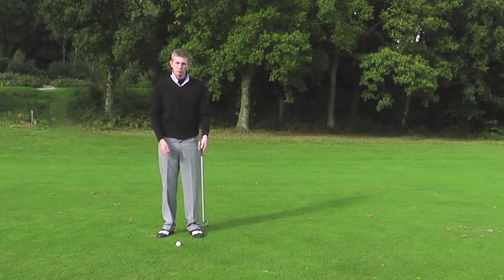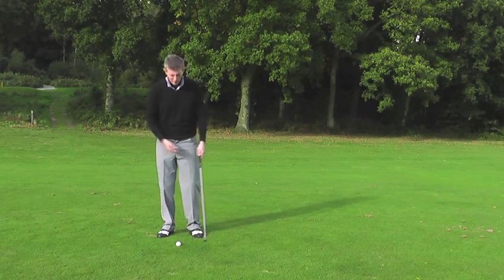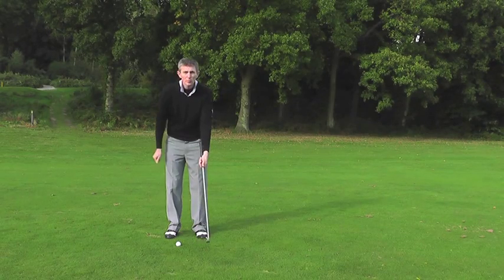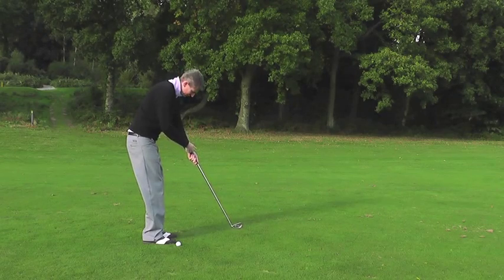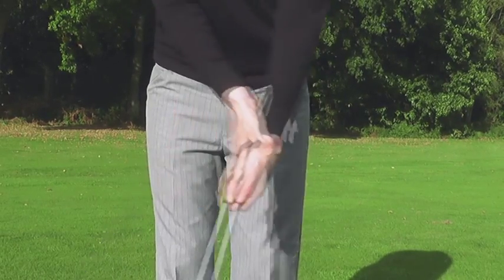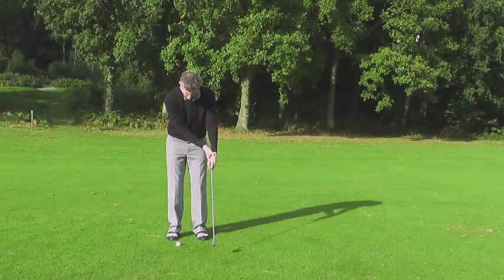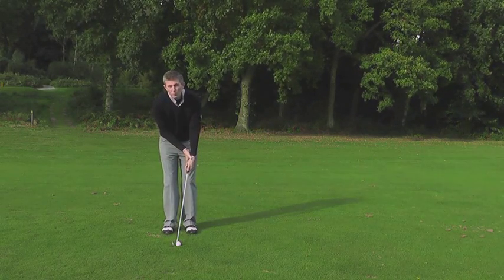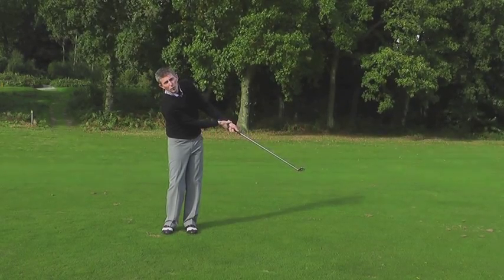Flat Left Wrist Drill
Use this drill if you are still struggling to keep that left wrist flat throughout your swing during the chip shot.